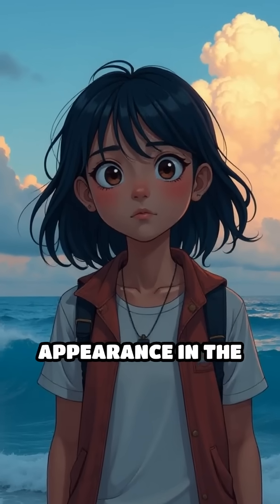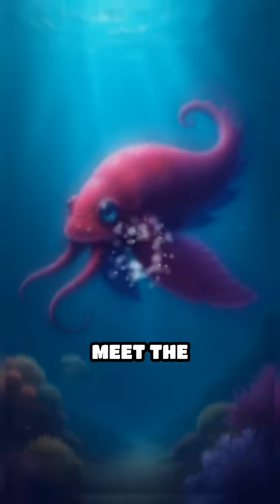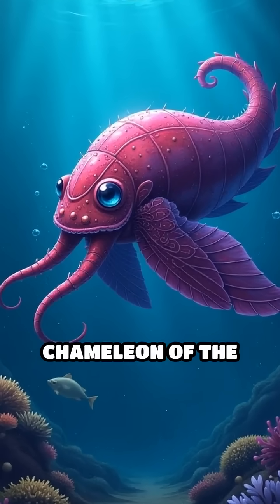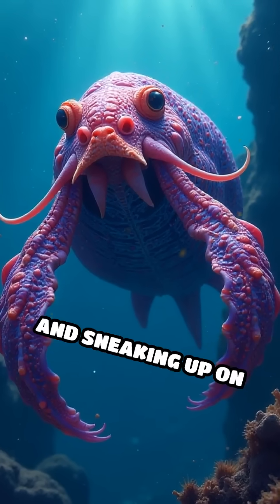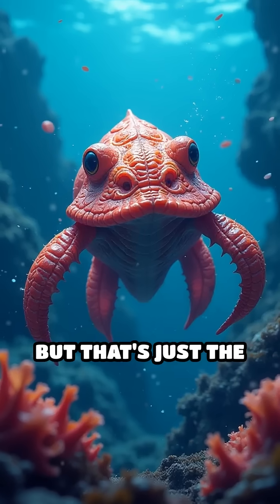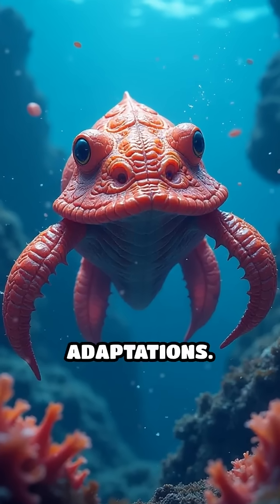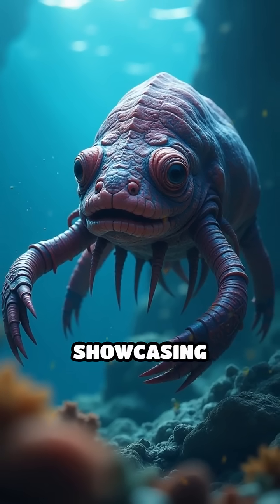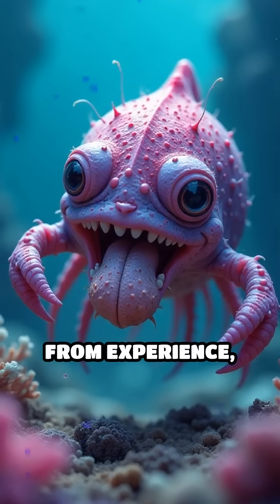Cuttlefish: The Ocean's Master of Disguise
Dive into the mesmerizing world of the cuttlefish! Discover its incredible camouflage, intelligence, and unique behaviors.